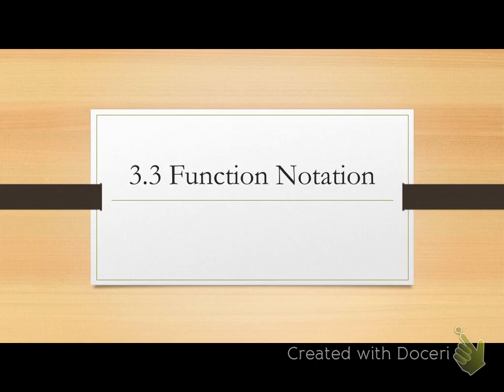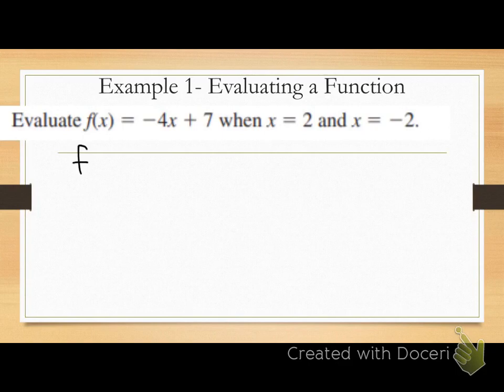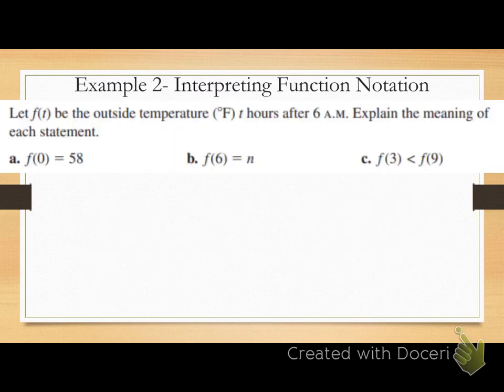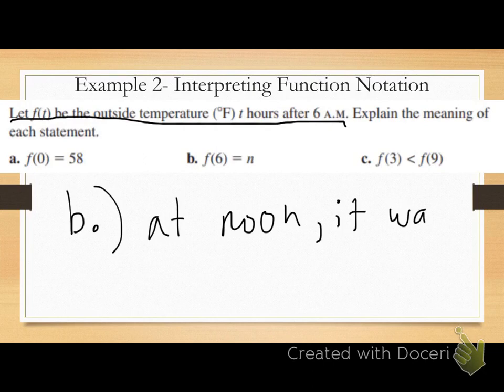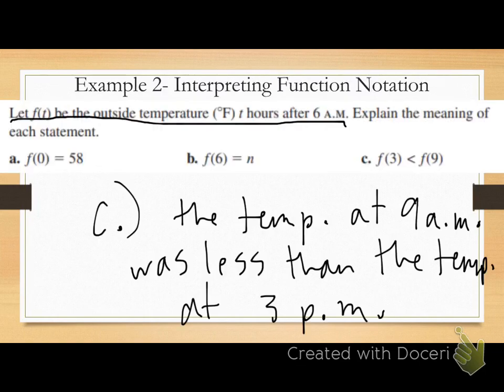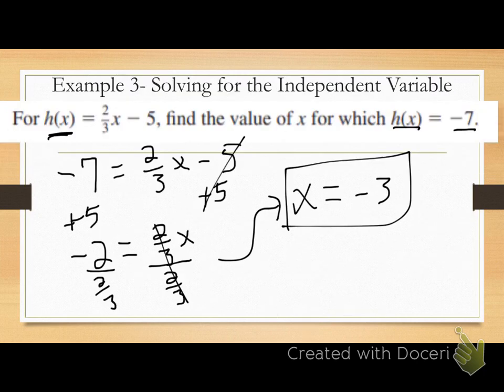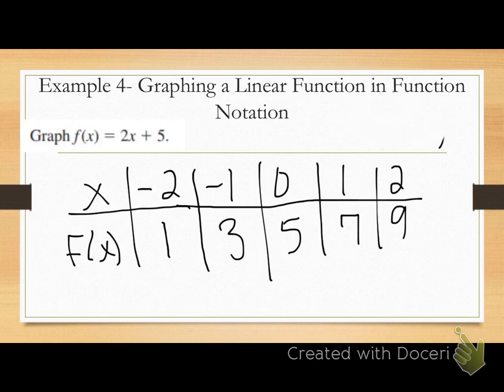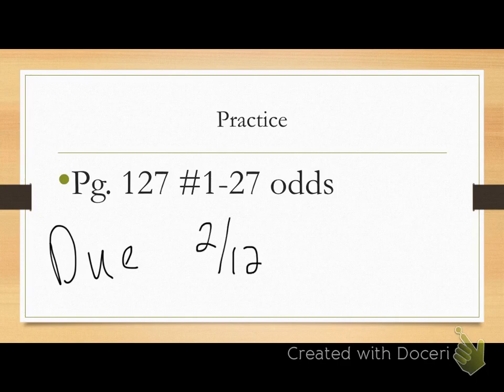Algebra 1- 3.3 Function Notation Notes